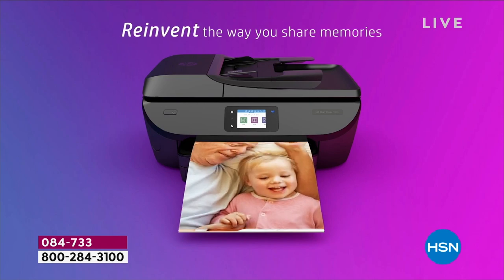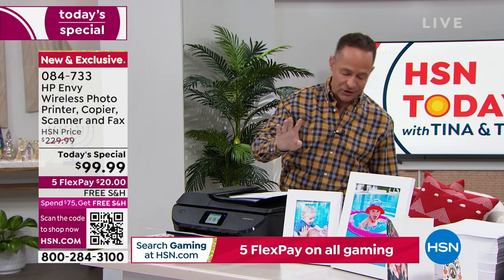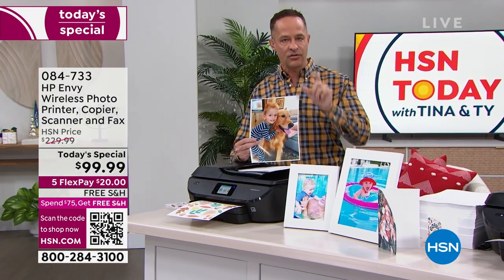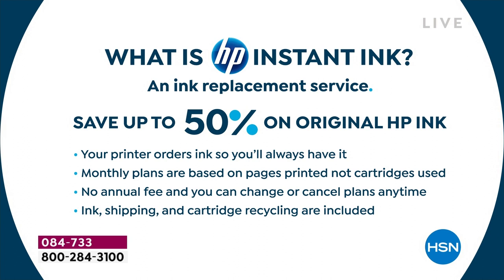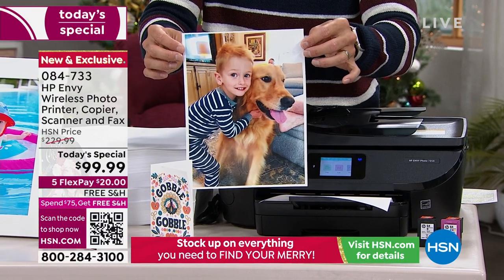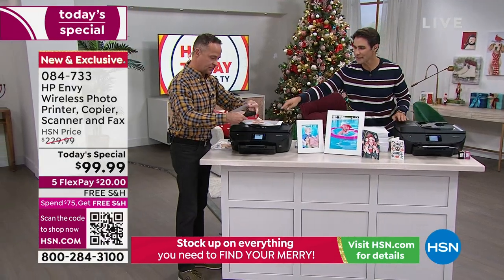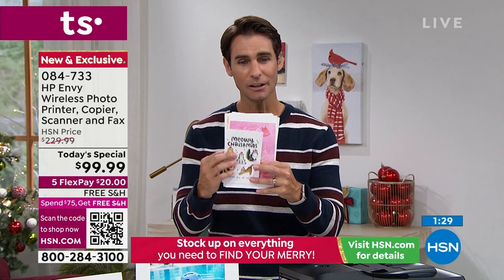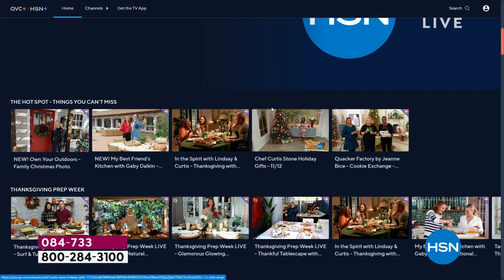HP Envy Wireless Photo Printer, Copier, Scanner Fax wi...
HP Envy Wireless Photo Printer, Copier, Scanner   Fax with Instant Ink
Get productive performance and photos that shine with powerful allinone capabilities. Produce authentic colors. Set up, connect, and print right from your mobile device. Comes with 14 months of HP Instant Ink.

    HP Envy Photo 7858 AIO printer
    HP 64 Set up black Instant Ink cartridge (up to 230 pages)
    HP 64 Set up tricolor Instant Ink cartridge (up to 145 pages)
    Power cord
    Phone cord
    USB cable
    $20 Prepaid HP Instant Ink card
    Setup card
    Ink caution flyer
    User guide

    $20 Prepaid HP Instant Ink card provides for a total of 14 months of Instant Ink.
    50 pages per month plan = 700 pages.
    Dynamic security enabled printer.
    Intended to be used with cartridges using only HP original electronic circuitry.
    Cartridges with modified or nonHP electronic circuitry may not work, and those that work today may not work in the future.